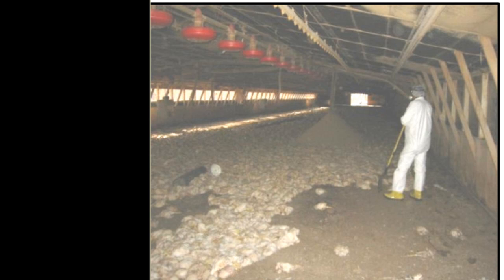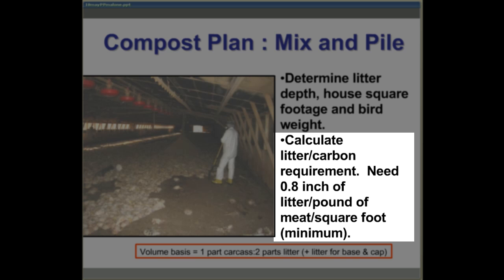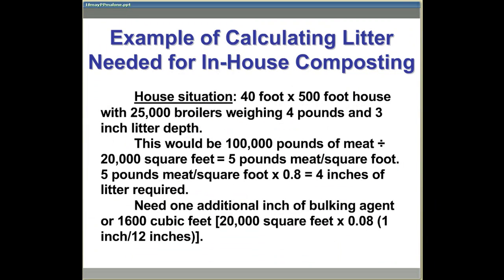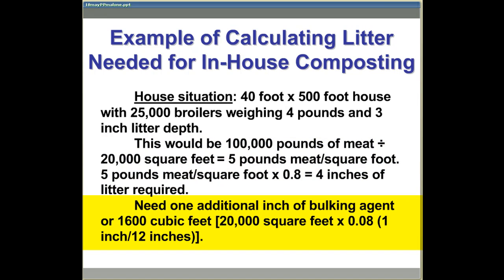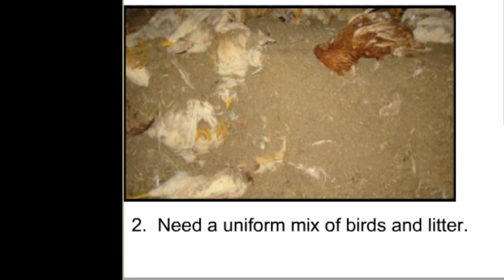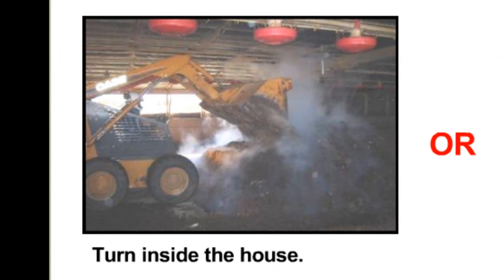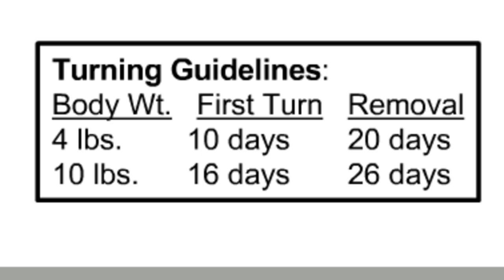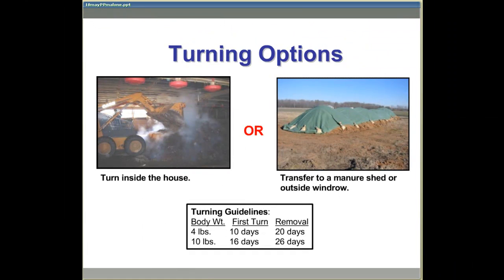Composting Catastrophic Poultry Mortalities In-House Using the Mix and Pile Method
What are the options when managing catastrophic death losses in a poultry operation. This video describes the mix and pile method for composting poultry mortalities inside the house. The presenter is George (Bud) Malone, Extension Specialist at the University of Delaware (retired).